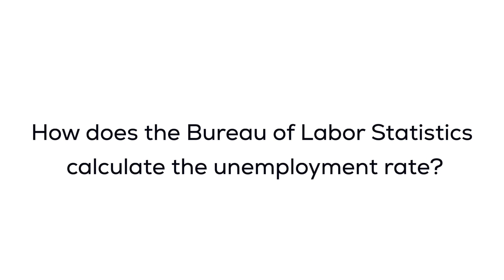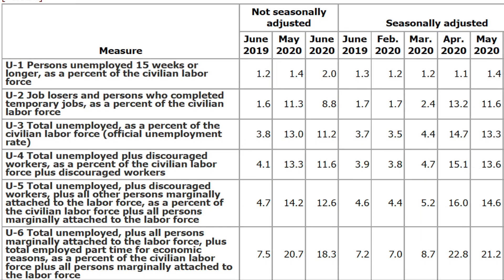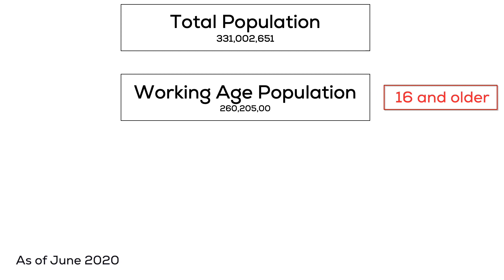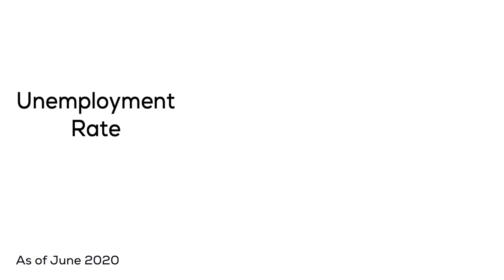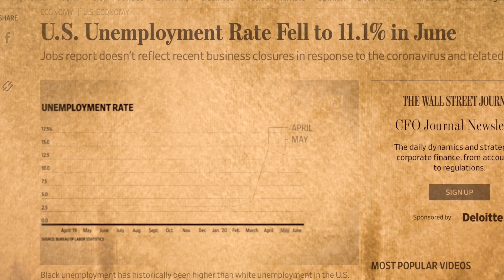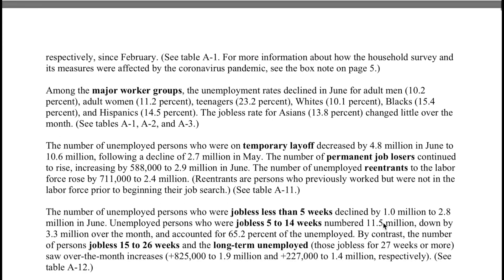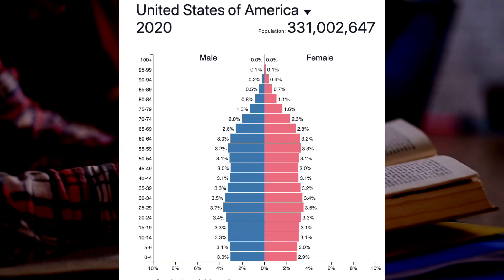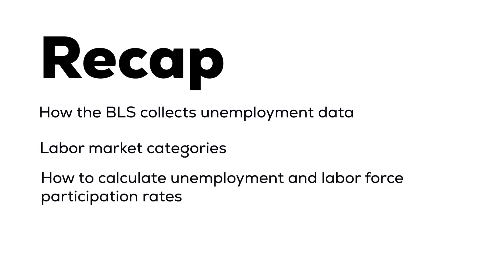Jobs Friday!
Recommended Videos
Jobs for economics How is the U.S unemployment rate calculated? What data does the Bureau of Labor Statistics collect? Did you know that there are more several unemployment numbers? What is the Labor Force Participation rate? So many questions are answered in 6 minutes!